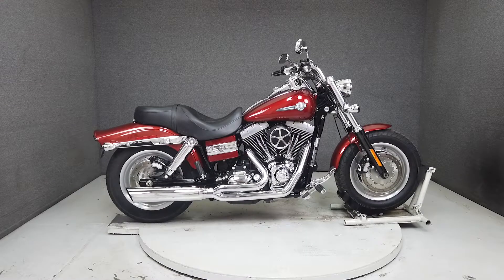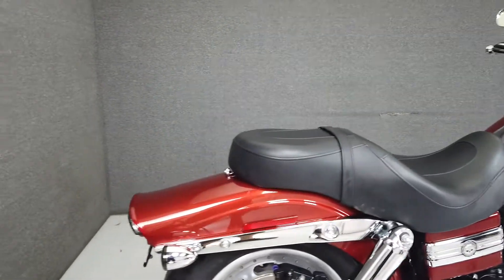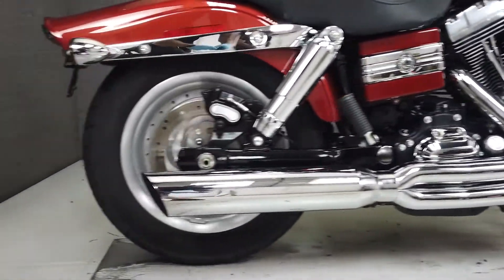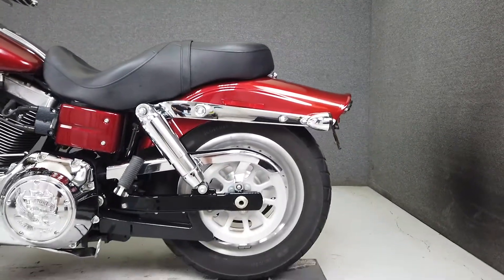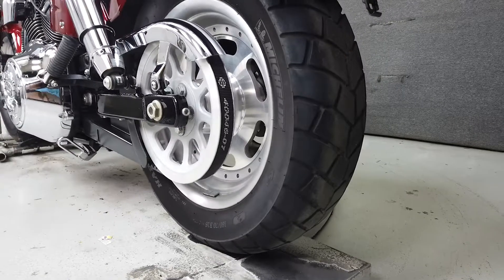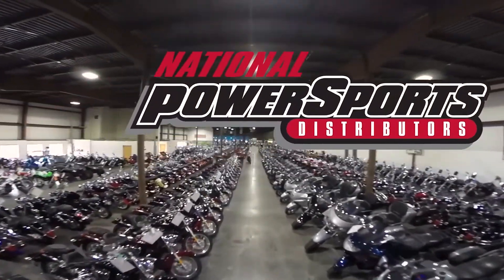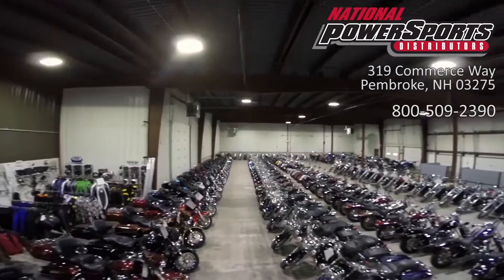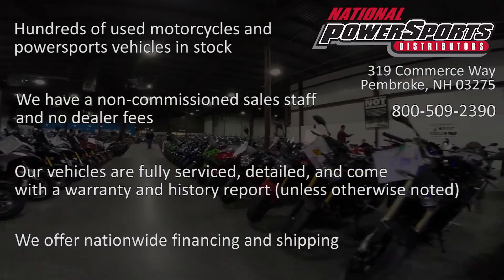2009 HARLEY DAVIDSON FXDF DYNA FAT BOB - National Powersports Distributors